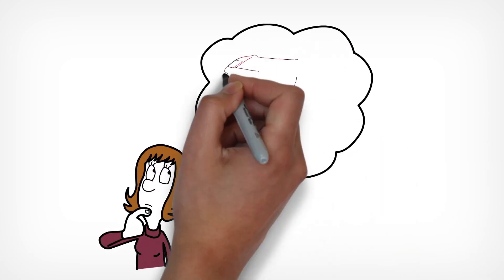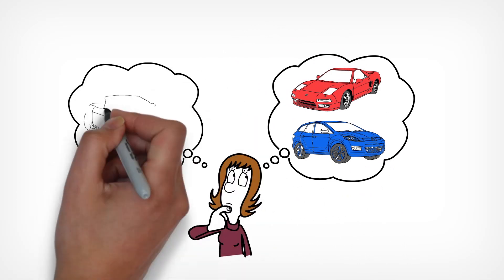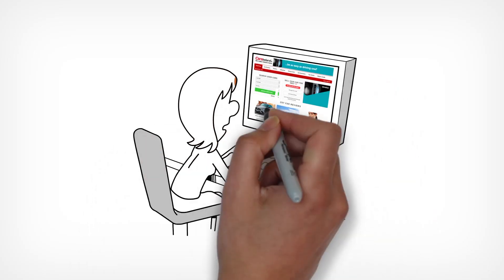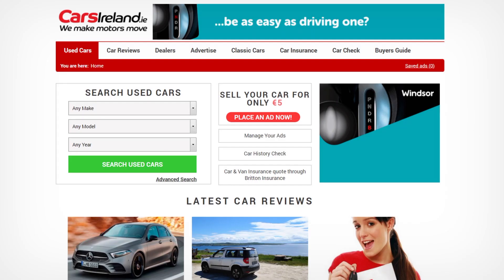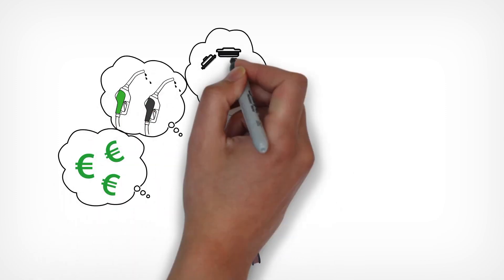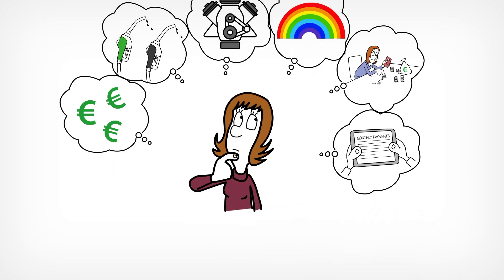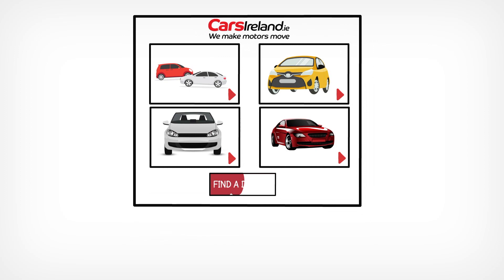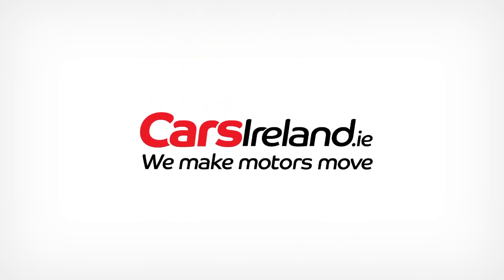youtube video #-LfXLS4s6V8